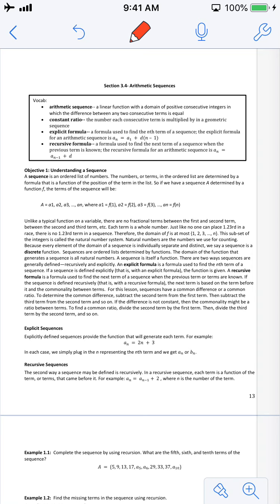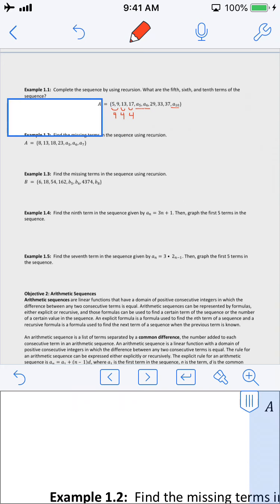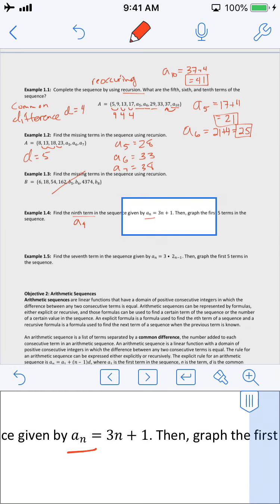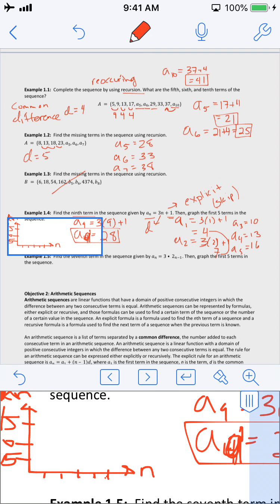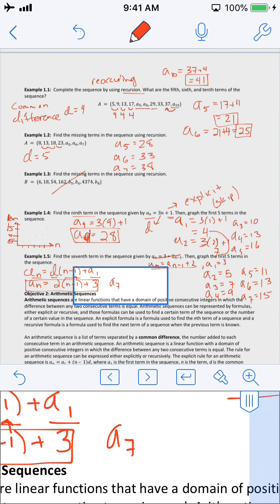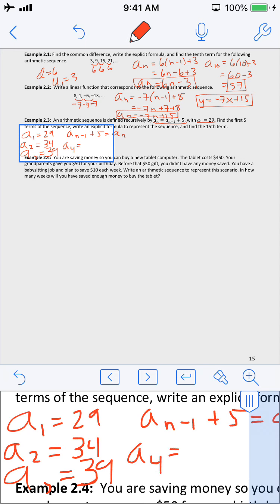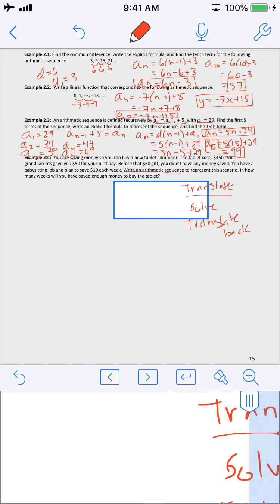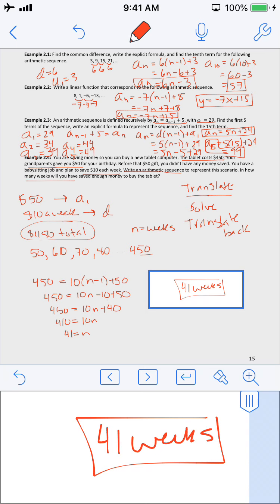CP Section 3 4 notes